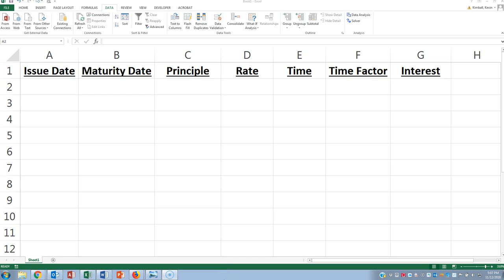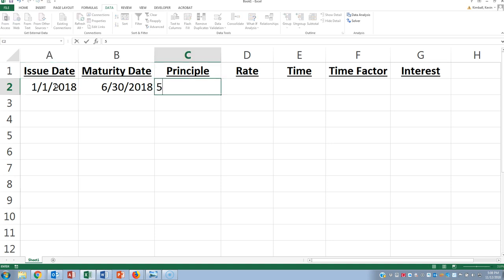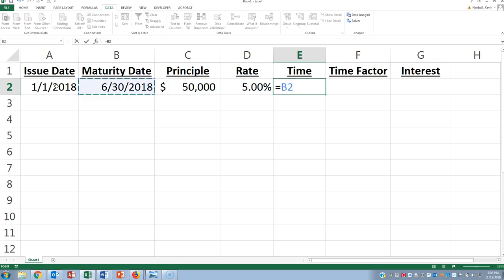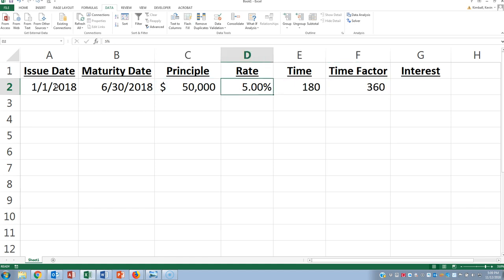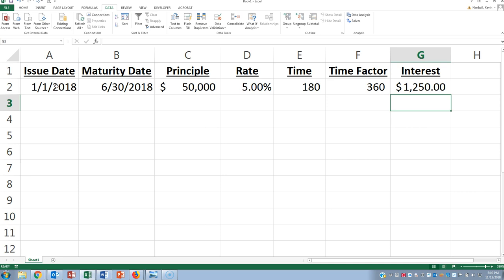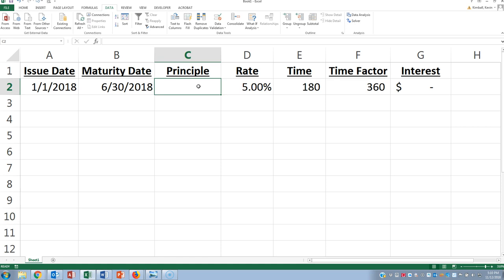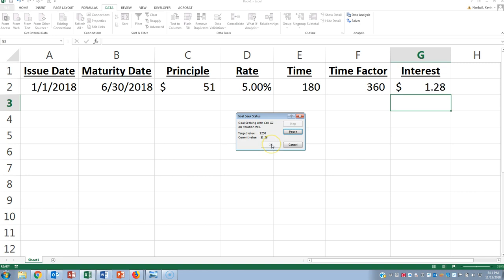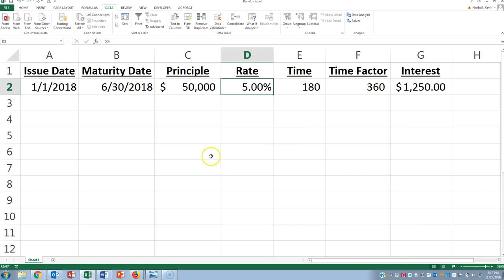Compute simple interest and use Goal Seek to solve for unknowns